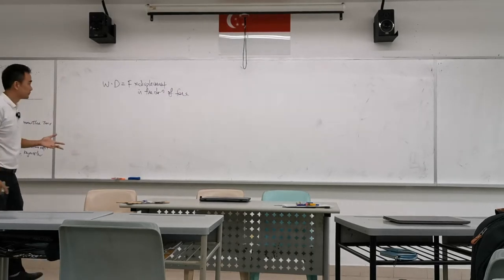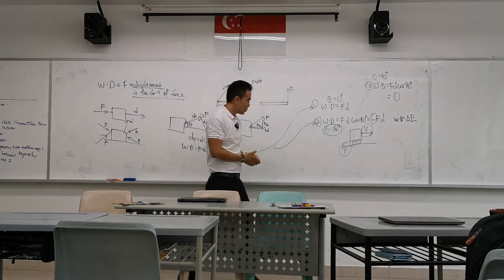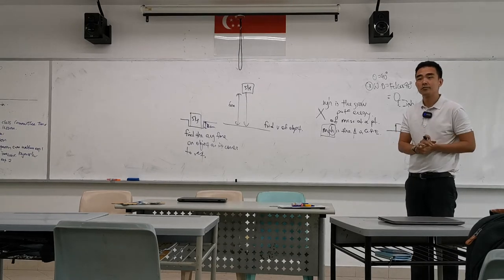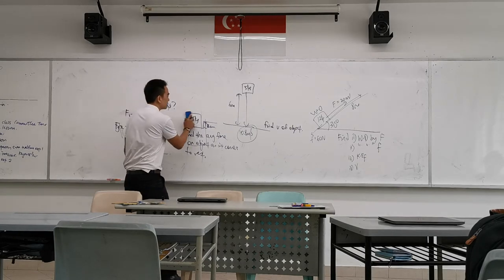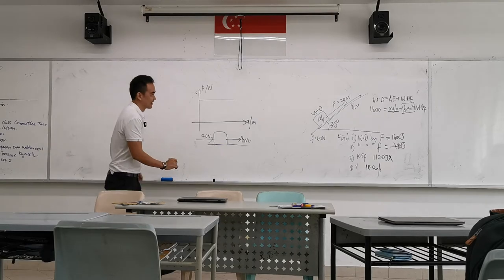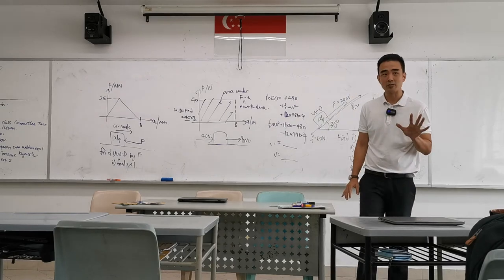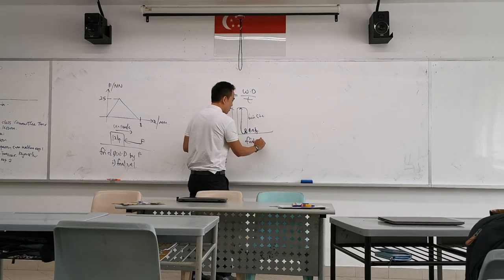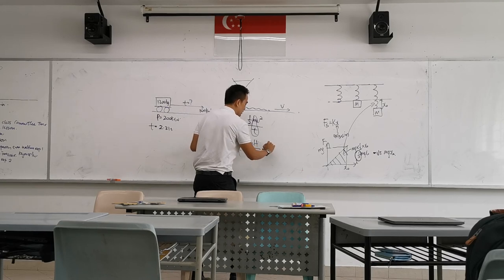Topic 2.3 part 1